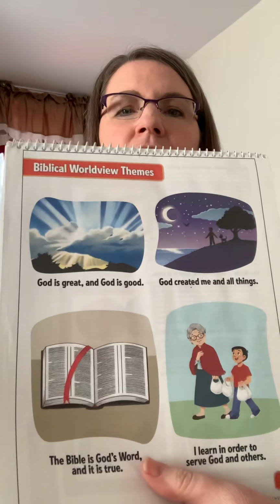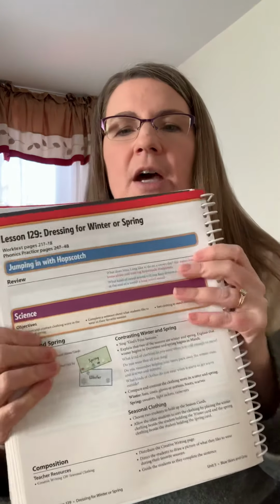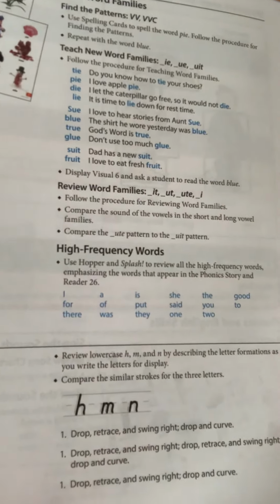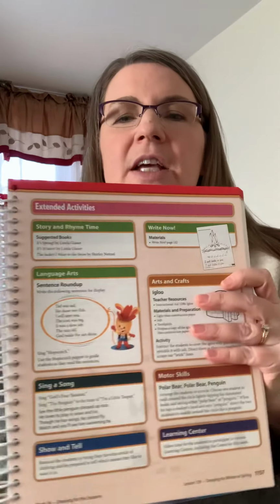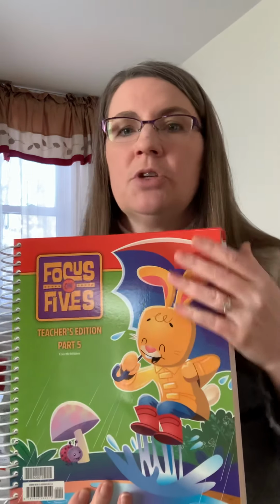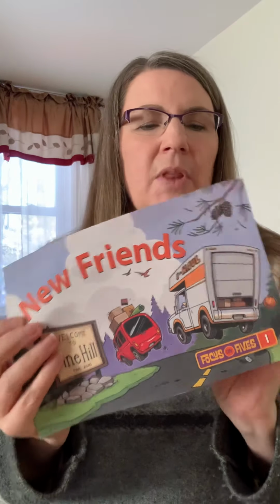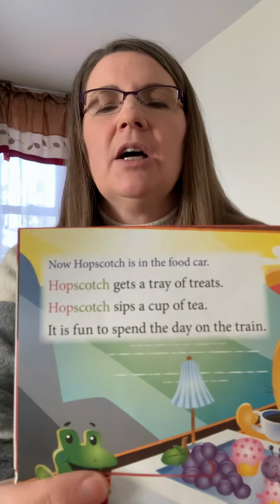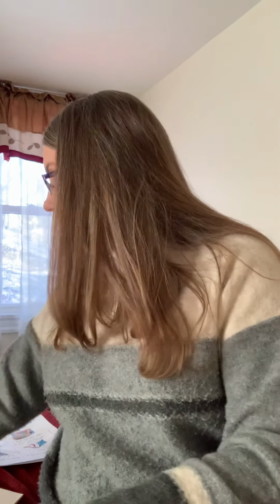BJUPress Focus on Fives kindergarten curriculum, My Review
I"ll show you a detailed look at the kindergarten curriculum that I used with my five year old this year. It’s a beautiful curriculum that is so well put together and so easy to follow that even the new homeschool mama can do it. The scripted lesson plans are very well organized and include a tried and true phonics program, social studies, beginning science concepts, beginning composition, narration, comprehension, crafts, learning centers, and handwriting. Check it out!
Want some links? Here ya go.

I'm on Instagram as jennestledin. Install the app to follow my photos and videos.

Need a summer reading idea? Check out this sweet subscription!